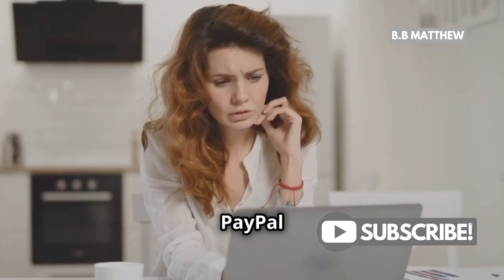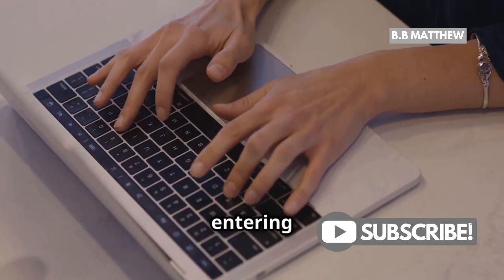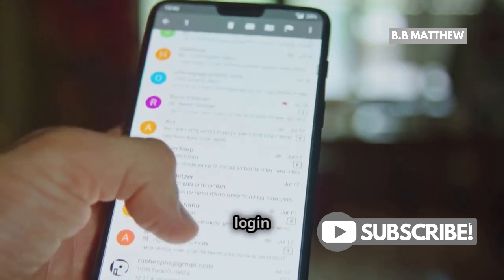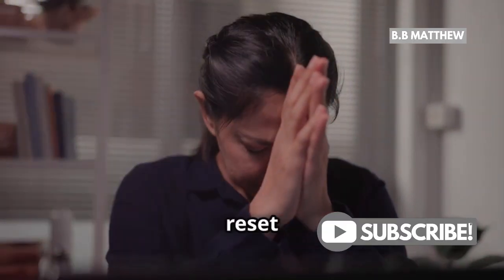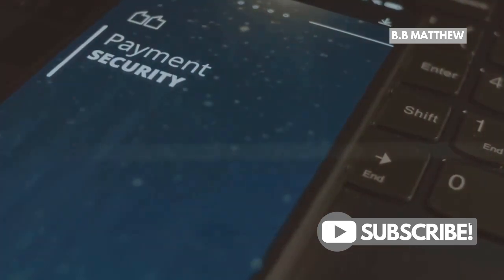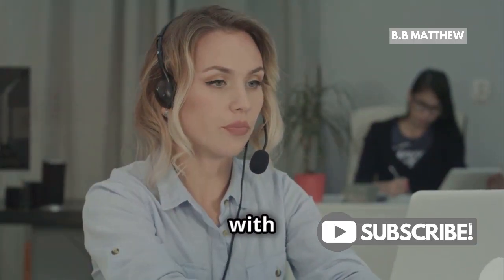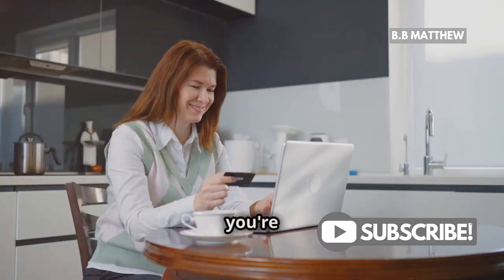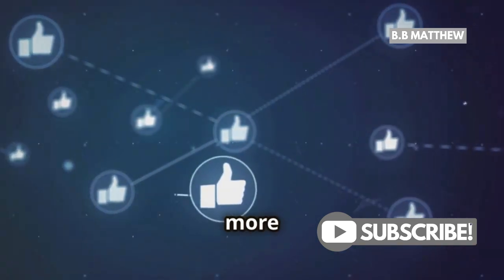Why Can’t I Login to My PayPal Account? Troubleshooting Tips!